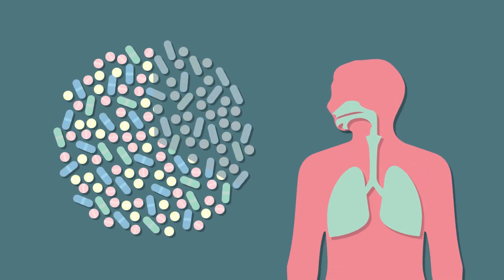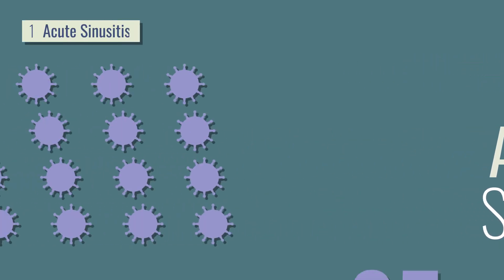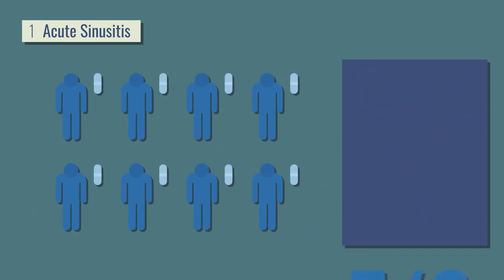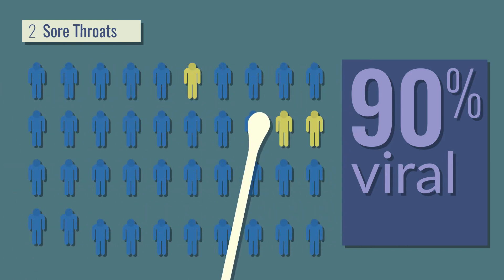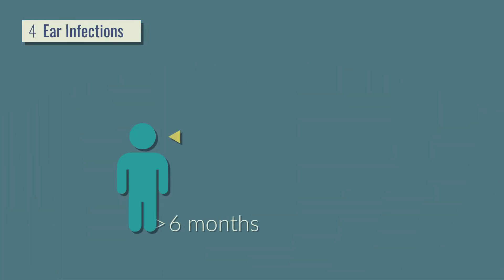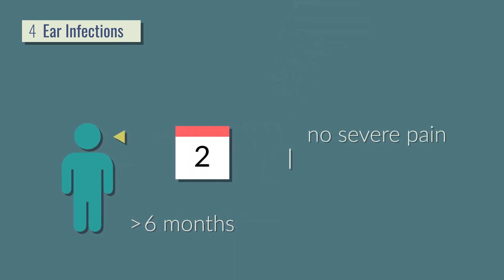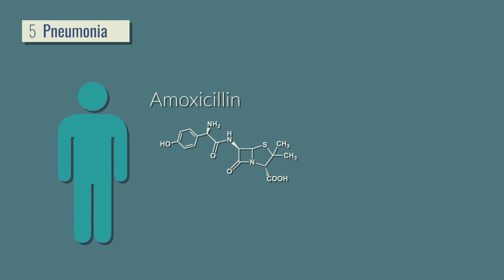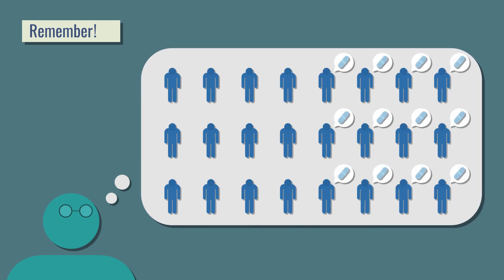Antibiotic Stewardship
The antibiotics apocalypse is upon us! Do your part and refrain from unnecessarily prescribing antibiotics.